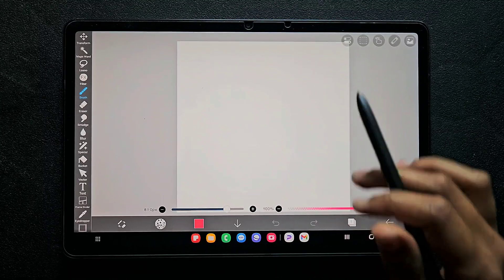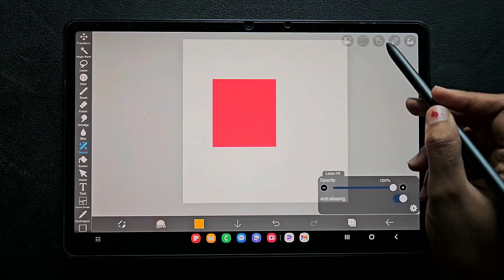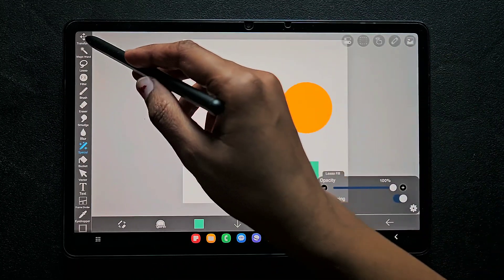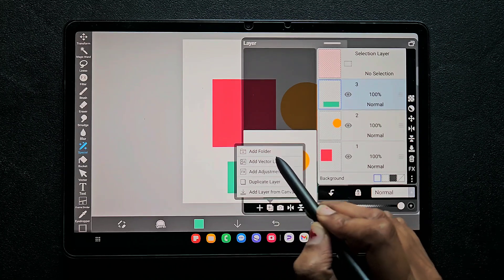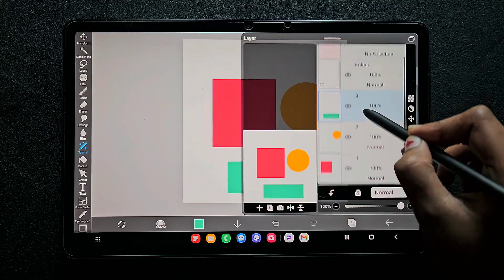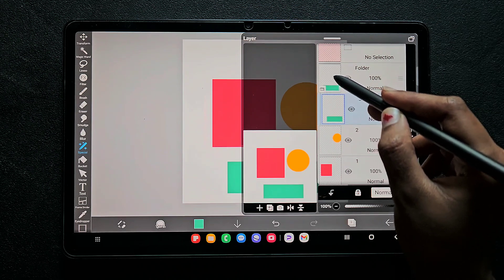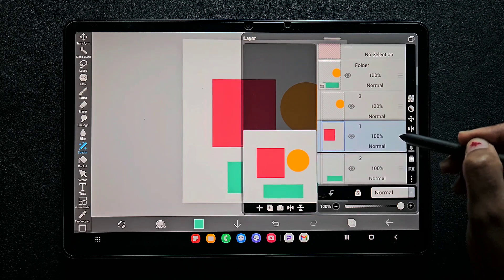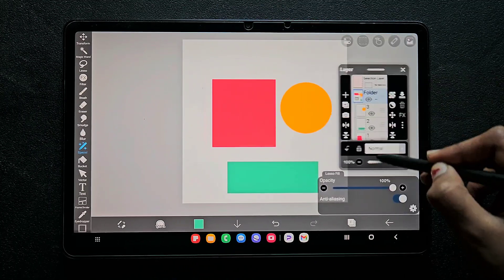How to GROUP Layers in IBIS PAINT X | Beginners IBISPAINT tutorial